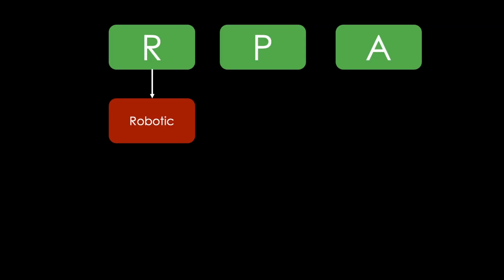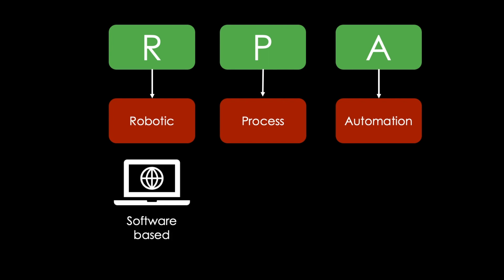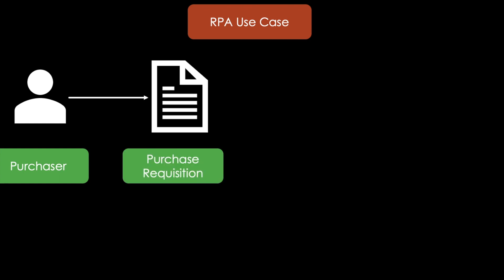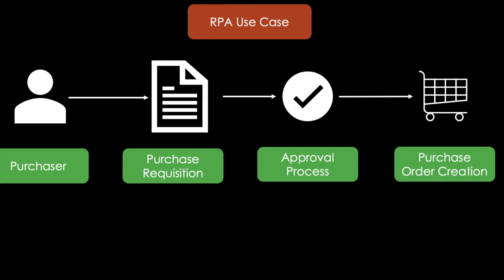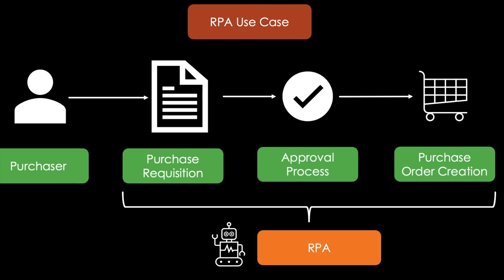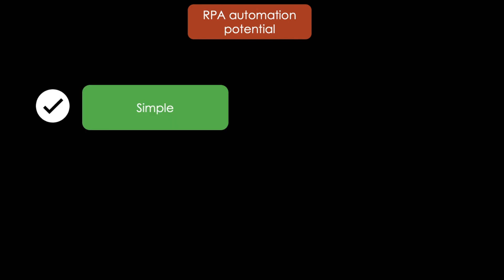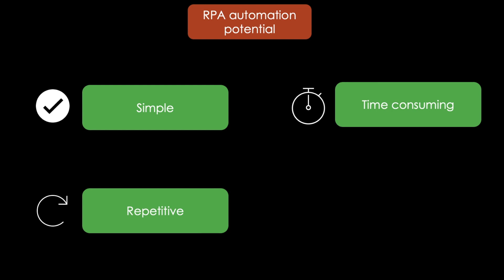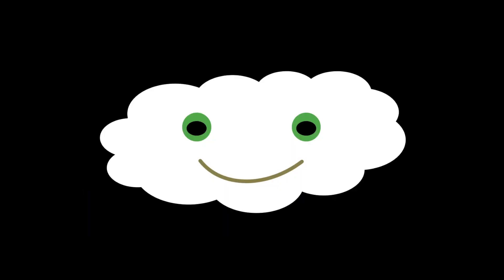What you need to know about RPA...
This Tec2Check video explains what RPA is about. It starts with a definition of RPA, goes on with a specific example of an RPA use-case, and finishes with explaining business benefits.

00:00 Introduction
00:08 Definition of RPA
00:31 Example of RPA
01:20 RPA automation potential